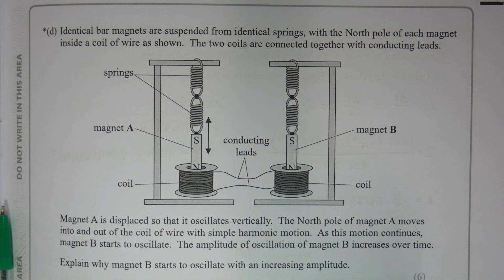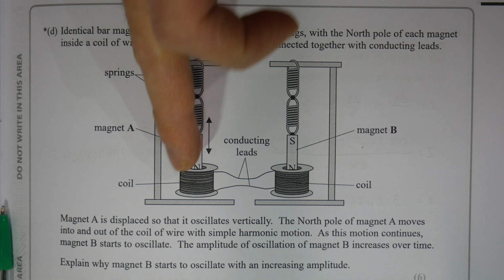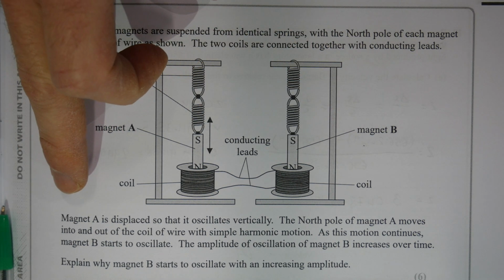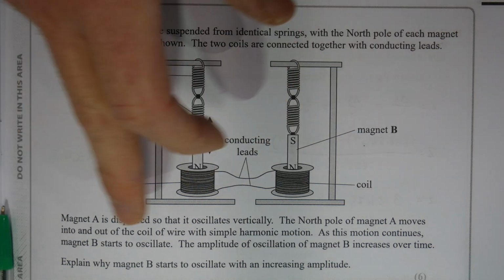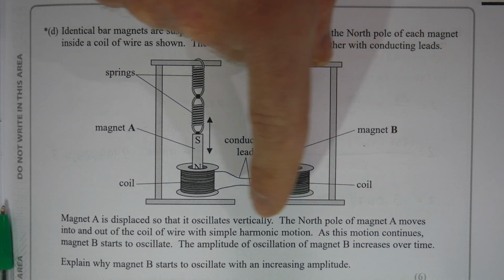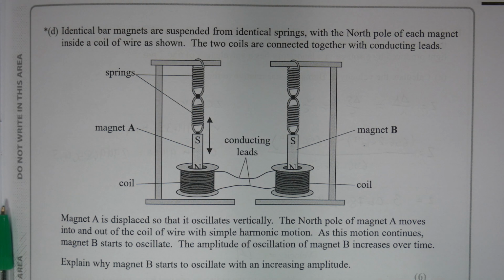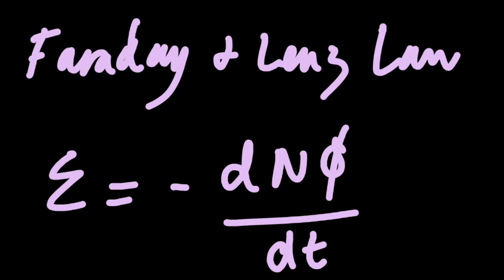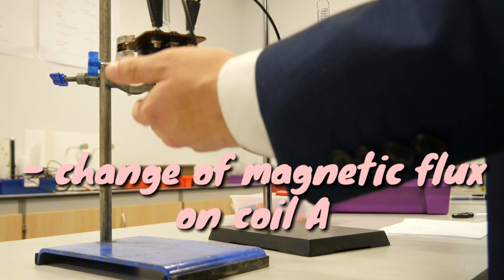Resonance and Faraday's Law Exam Question and Practical Demonstration A Level Physics Revision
We noticed this interesting exam question and thought we'd give it a go!  This is a really good idea to work deeper with exam questions and experiments, but doing them you think of all the other possible things they could have asked about this experiment and it makes you better at solving the problems next time.